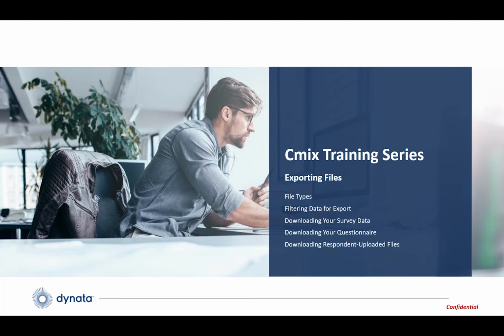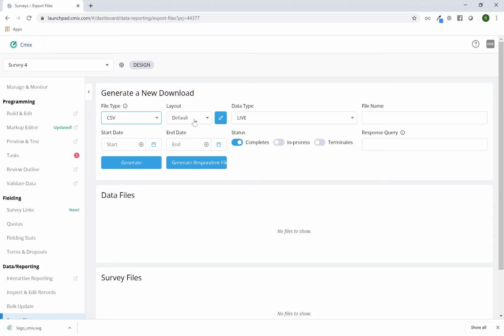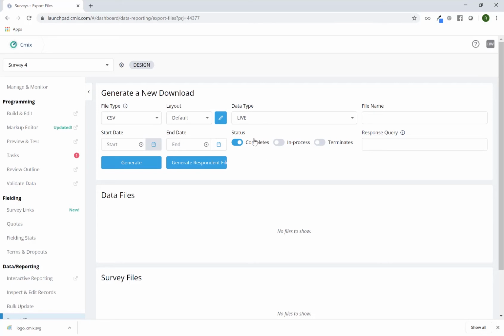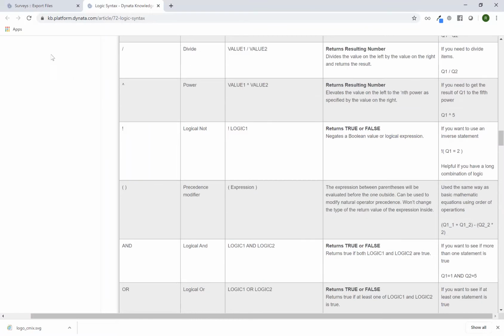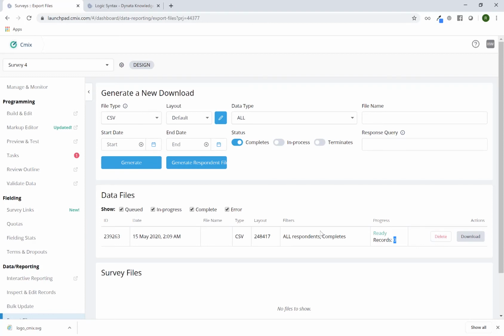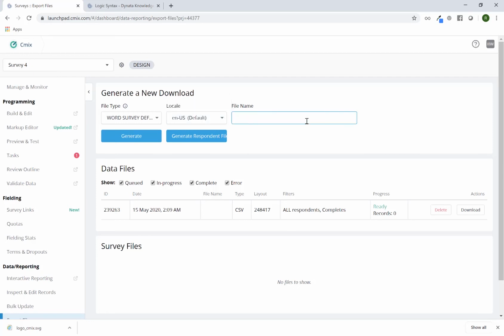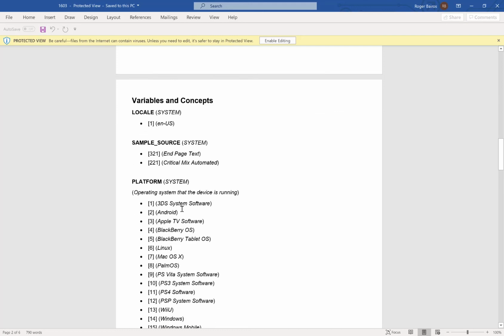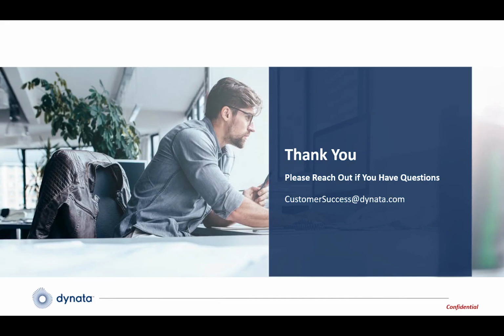Downloading Files Exported from Dynata Survey Authoring (Cmix)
A walkthrough of how to download data exported from surveys created in the Dynata Survey Authoring (Cmix) solution.